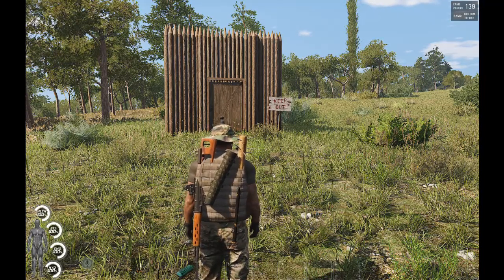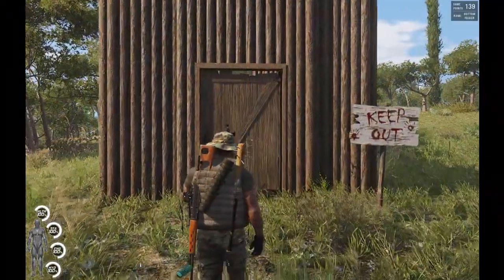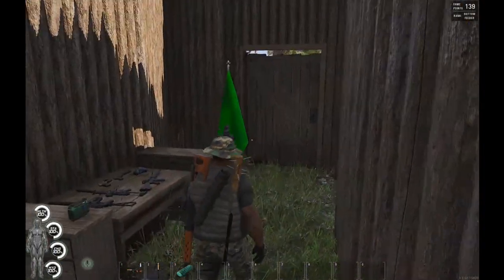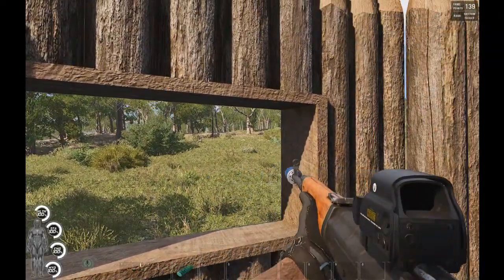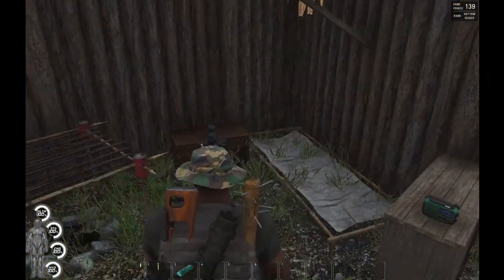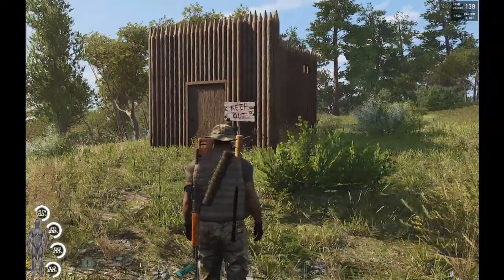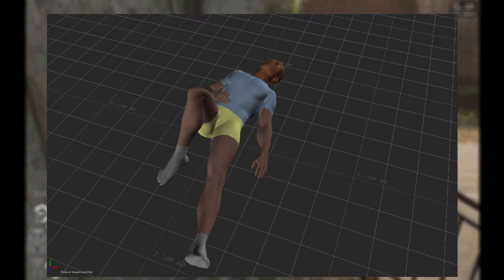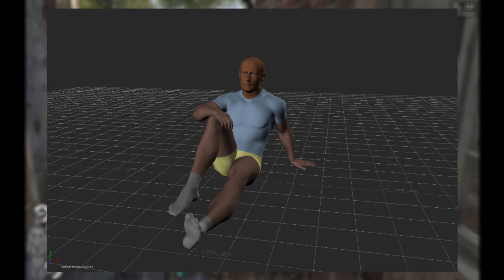SCUM BOWTIE Base Build Showcase Plus WIP Showcase [New Tractor, Motorbike, Airfield, and Bondage]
In this video I showcase my latest solo duo starter base build I call the Bowtie. Its a uniquely shaped and functional base build for a starter setup. Also I give my opinion on the new WIP SCUM content that was highlighted in the recent developer blog. In it shows a new tractor, motorbike, airfield location, more goodies!..